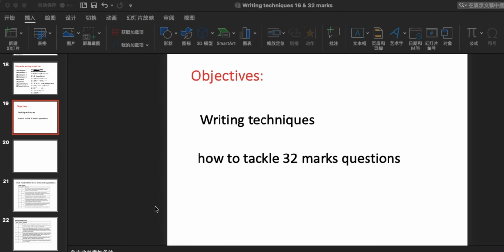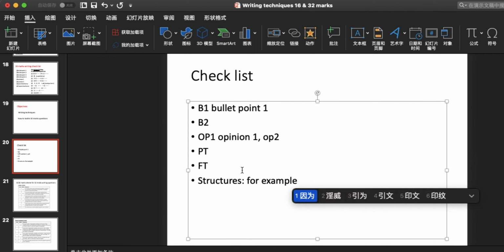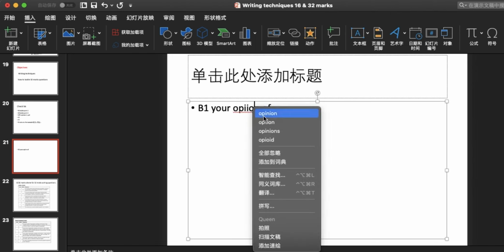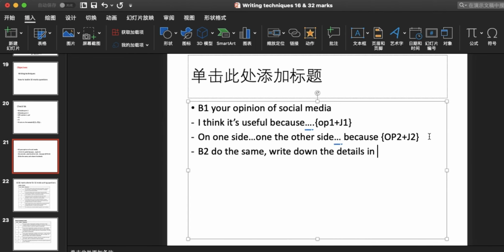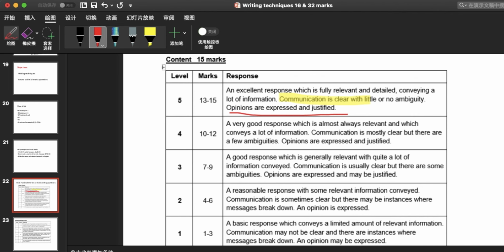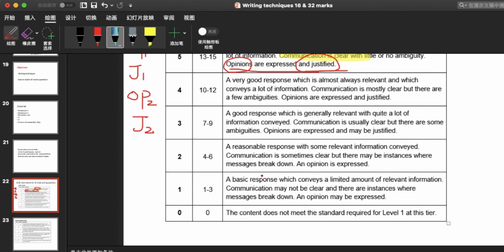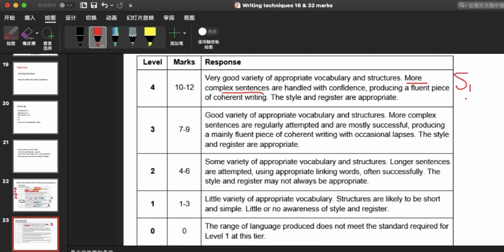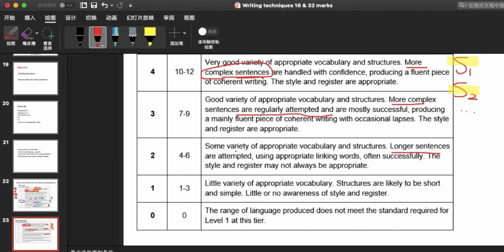AQA GCSE Chinese Writing: how to tackle 32-mark writing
AQA GCSE Chinese Writing Higher
How to tackle the last big writing, 32-mark writing.
On the higher writing paper, students are required to write 125 characters to response two bullet points.
How to tackle it and get a higher mark? Here is the detailed instruction.